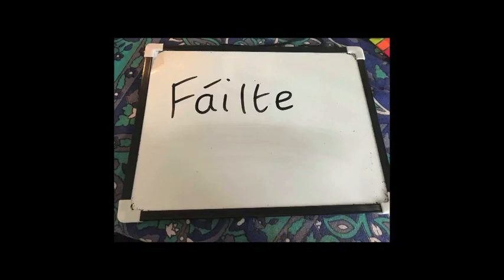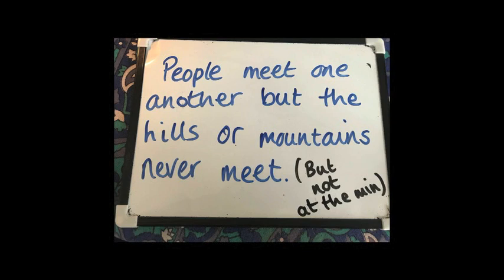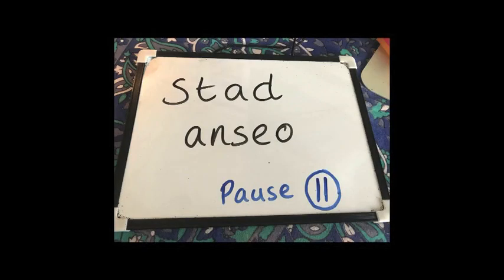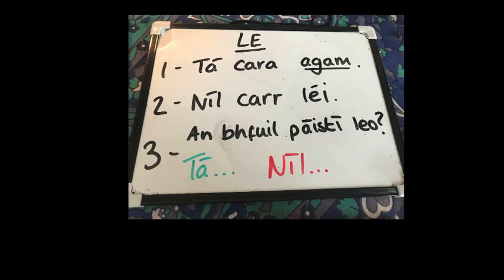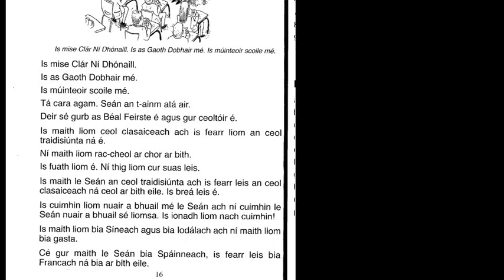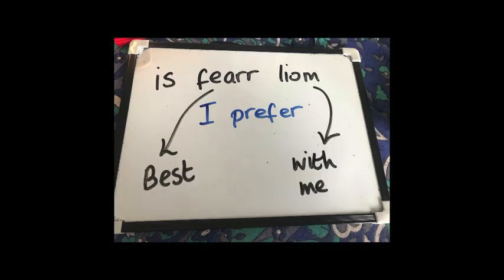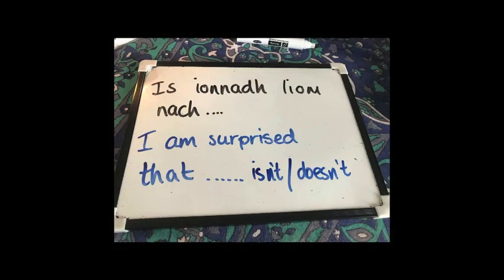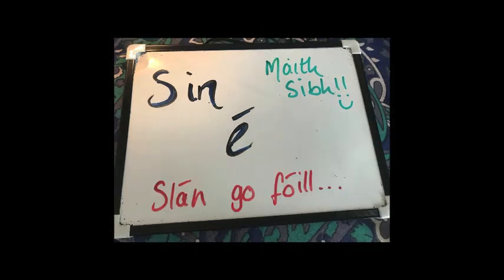Gaeilge le Caoimhe - 2 - Remote Learning - Bunrang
Fáilte arais. Welcome back to the second lesson of our remote learning series.

This week focuses on AG and LE and how to use them in sentences.
We also cover a comprehension task and discuss new phrases that arise from the text. Pause the video in the correct places to complete the activities and use the Group conversation as much as possible for questions and discussions.

There is a reference to a game at the end on Séideán Sí here is the link to that game

There are two small errors within the video which are both corrected but my apologies for this. Tá brón orm.

Bain Sult!

Caoimhe